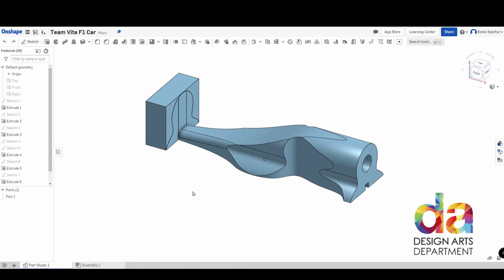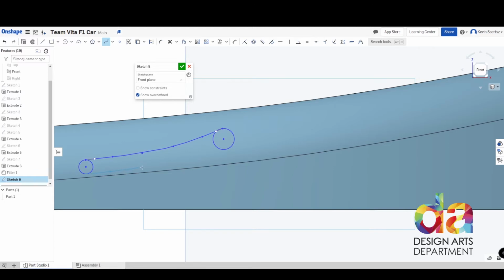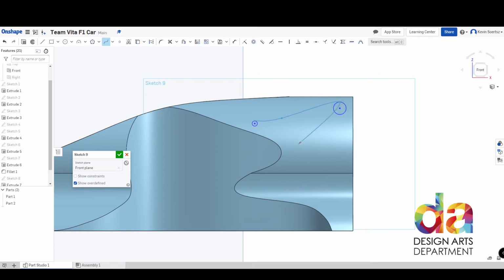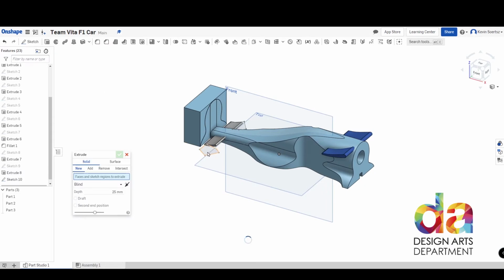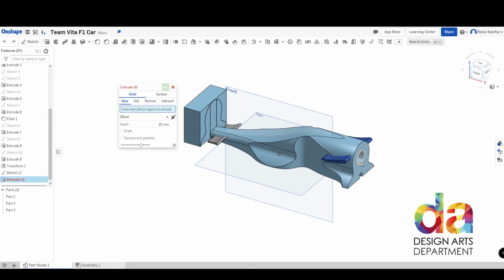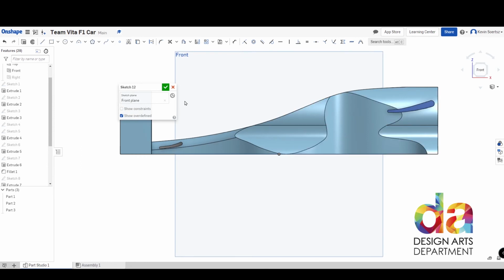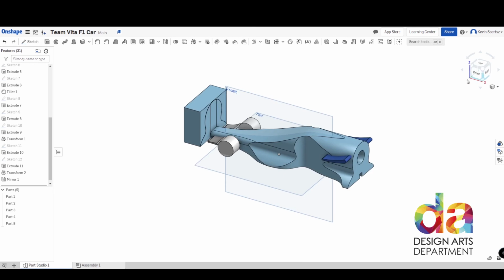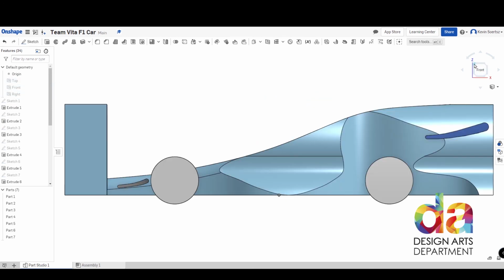Onshape Basics 1.3 - Creating Fins and Wheels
In Part 3, we will learn how to create the front and back aerofoils (fins) for our F1 demo car. We will also create the wheels for display purposes.

Tools learned are:

- Extruding symmetrically from a plane
- Selecting parts or new objects using the left panel
- Mirroring 3D parts using a plane
- Transforming 3d objects and moving them in 3D space